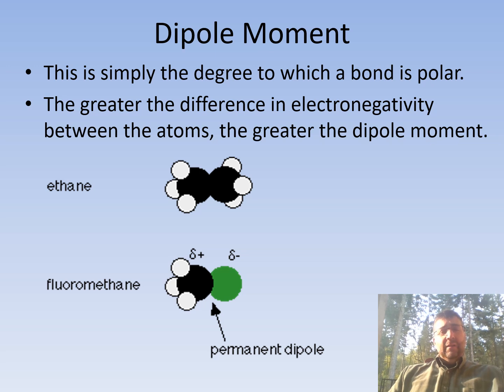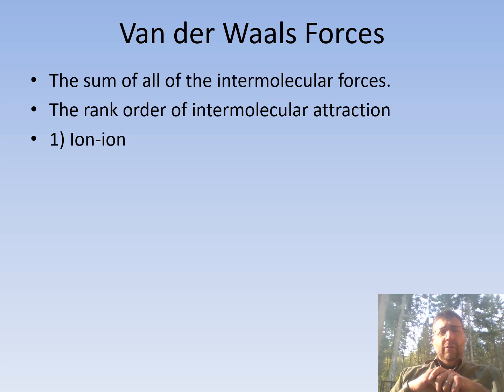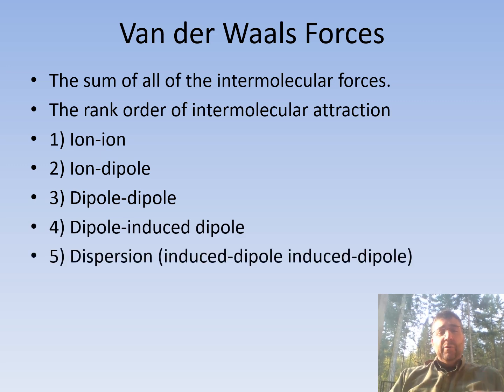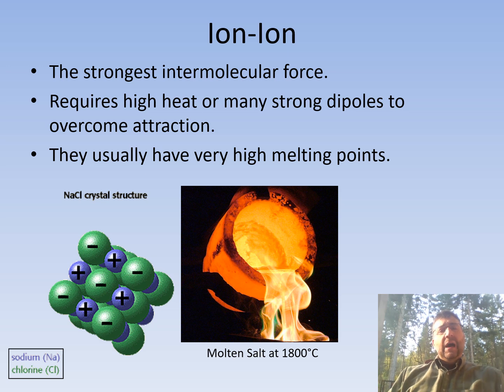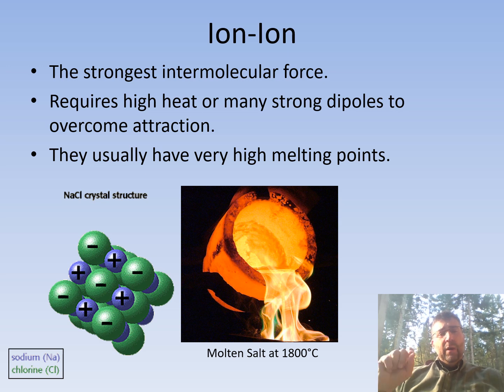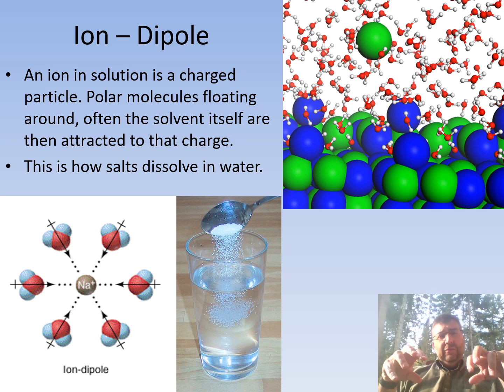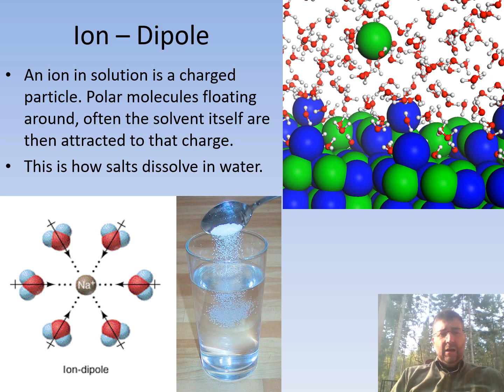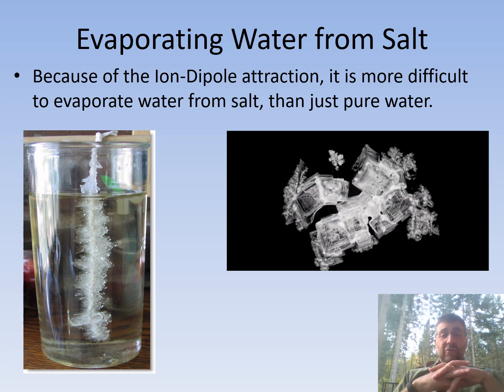4 2a Intermolecular Forces1